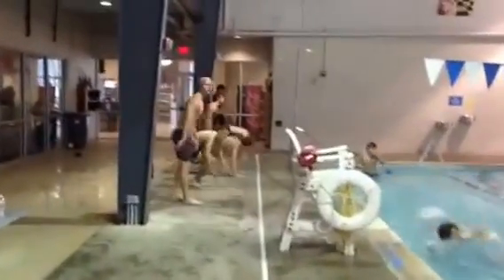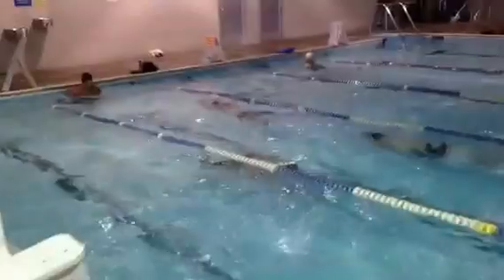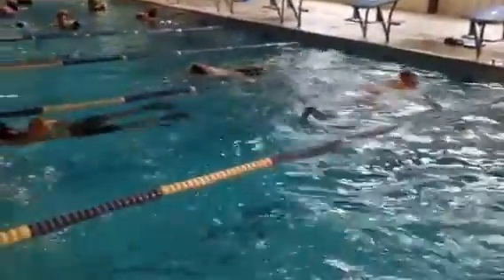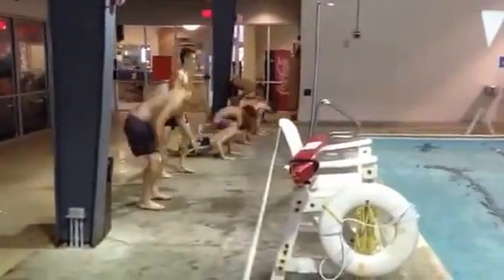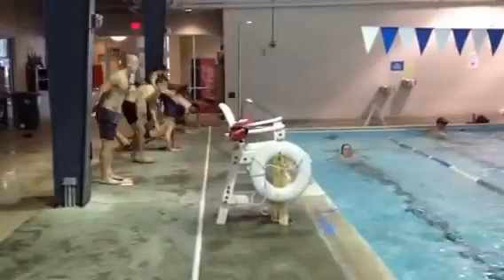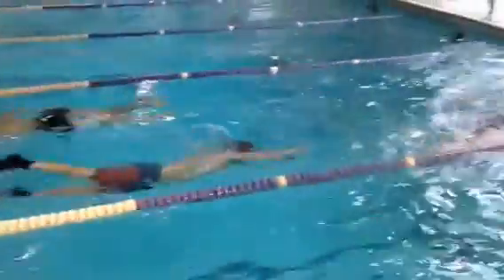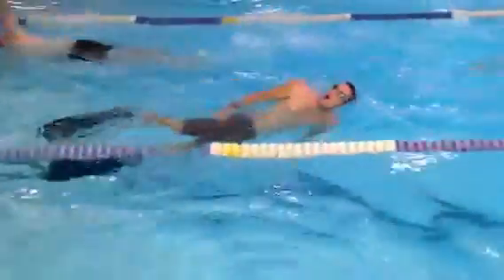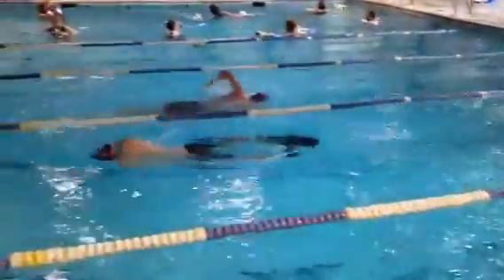Swim PT: burpee /200m sets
Classic Blue Falcon workout!

Great group workout or done on your own.

Swim 200m
Burpee for the time it takes to swim 200m - any stroke

for classic workouts like this...

Heroes of Tomorrow is a military, police, fire fighter fitness preparation program that is free to all participants.  Run by Stew Smith and several other veteran trainers from many different backgrounds.

Mission:  Our goal is to prepare men and women for any tactical profession requiring a fitness test and advanced training.  Your fitness level may one day be the difference between life and death.  It pays to fit fitness into your schedule. We at StewSmith Fitness help you do that.